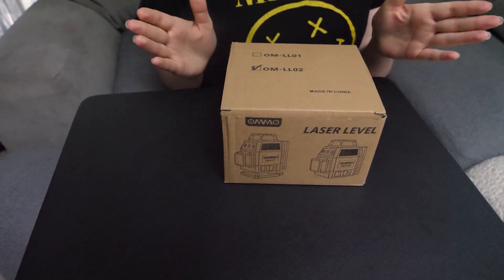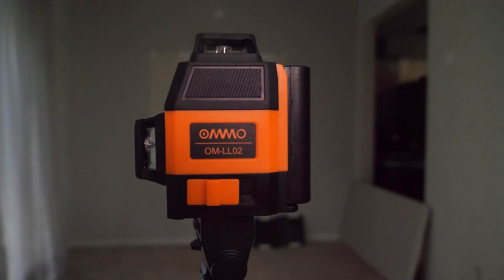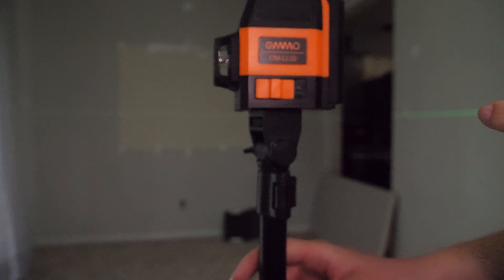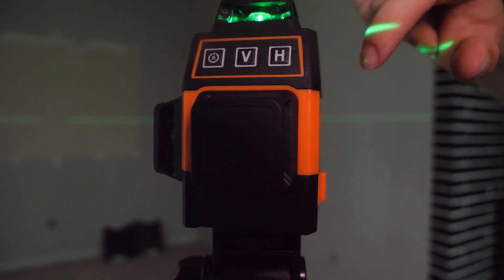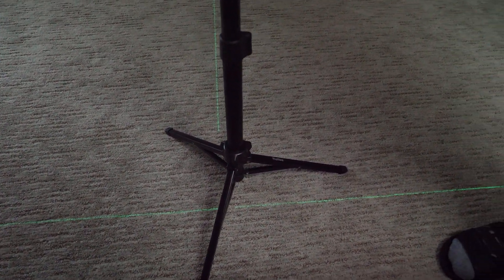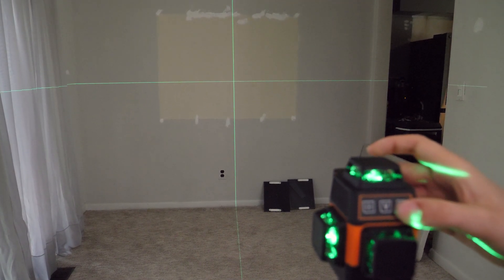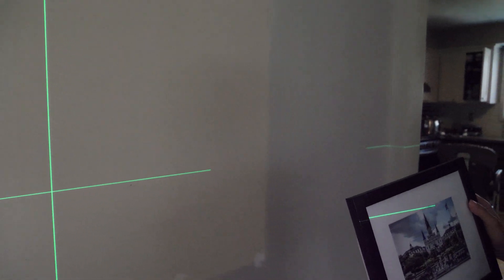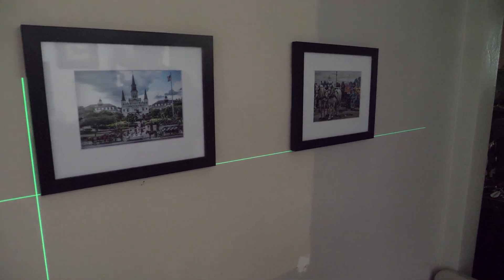Laser Level Review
Experience precision and efficiency like never before with this laser level. Achieve perfectly aligned and leveled projects effortlessly, revolutionizing your workmanship.

12 line leveler is featured in the video